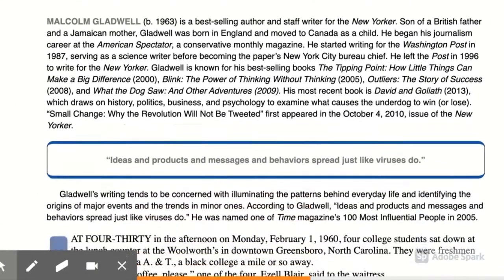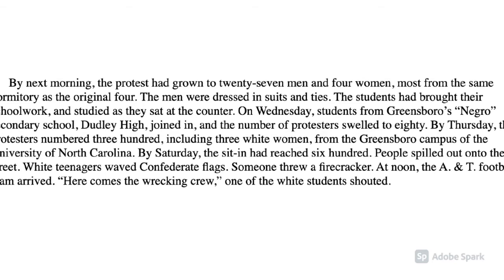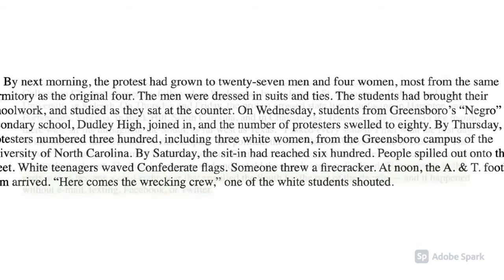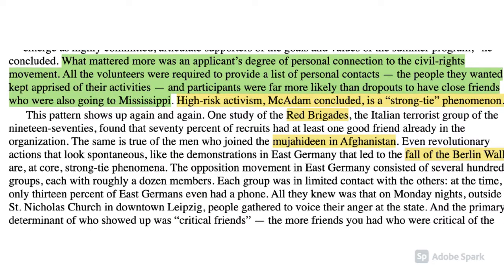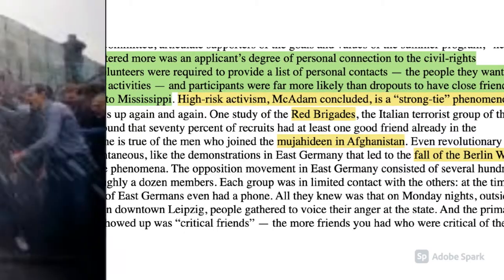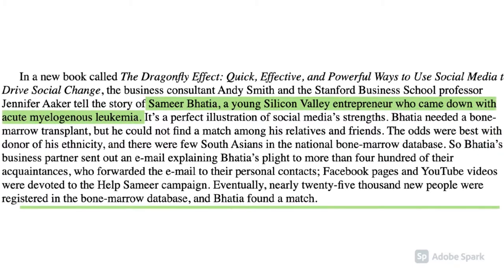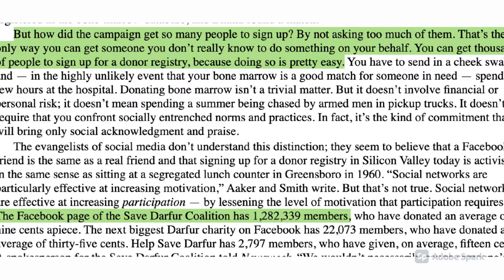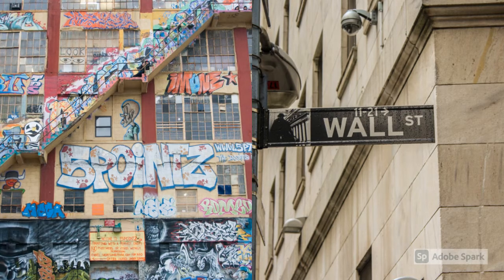Rhetorical Technique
This video discusses the rhetorical techniques used in Malcolm Gladwell's essay "Small Change: Why the Revolution Will Not Be Tweeted". This video was created for a community college English 101 course.